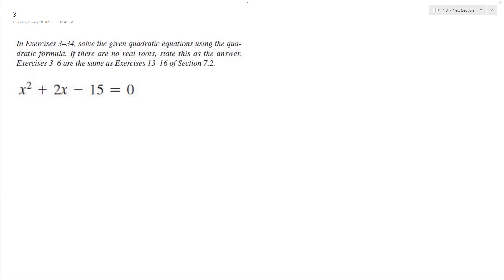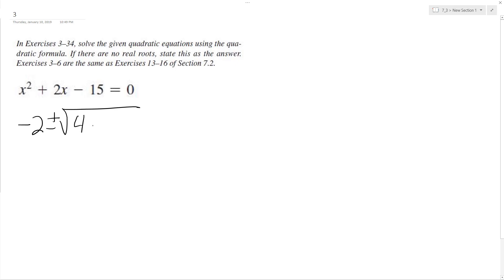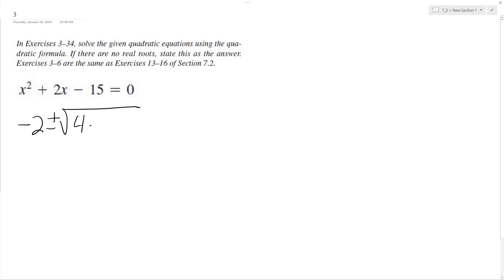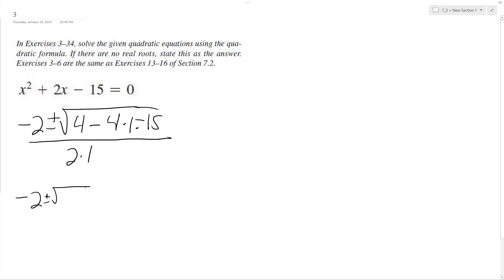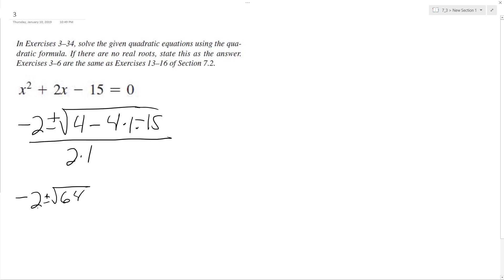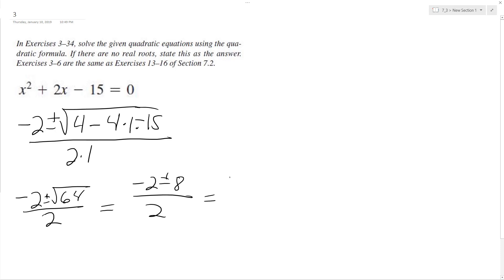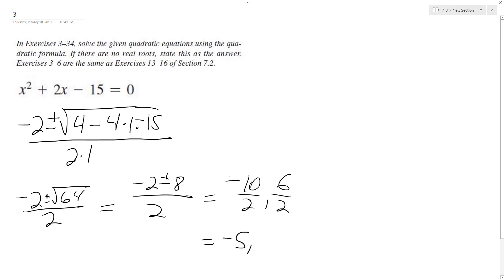x^2 + 2x - 15 = 0, solve the quadratic equation using the quadratic formula.